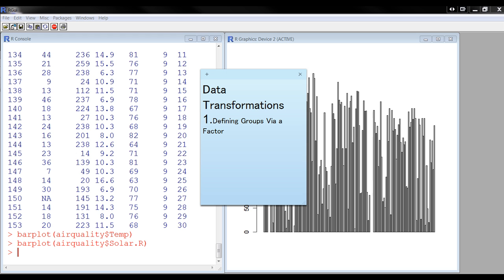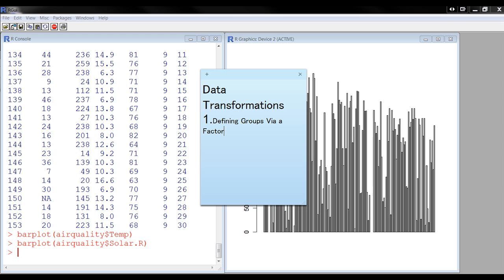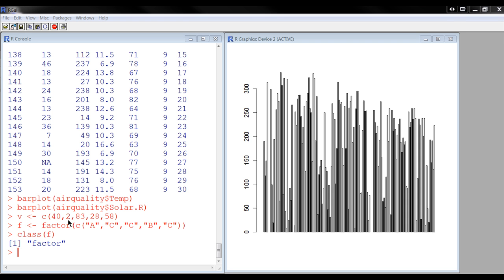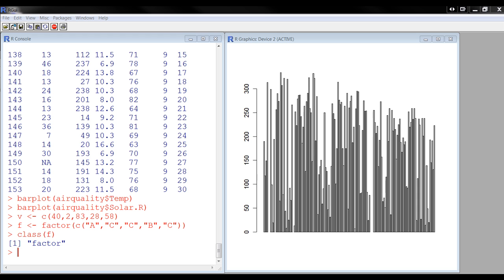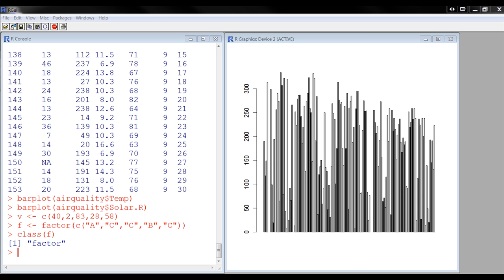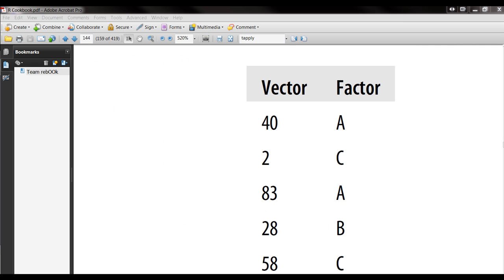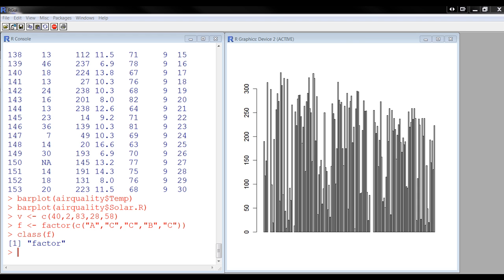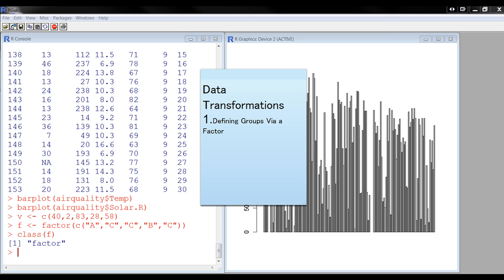Defining Groups Via a Factor